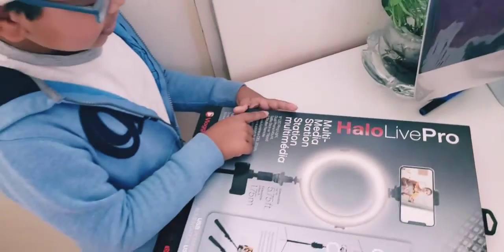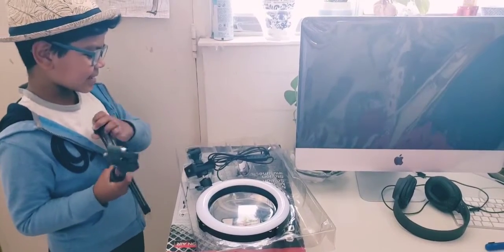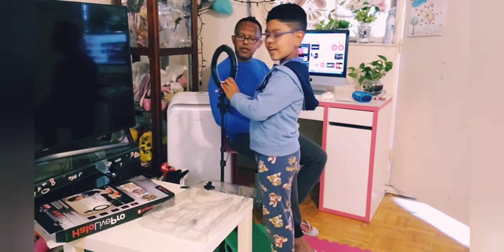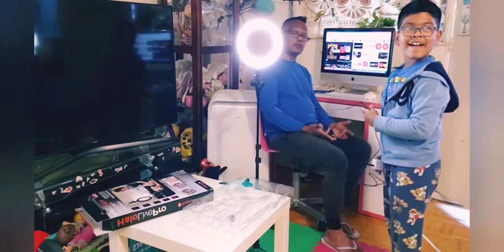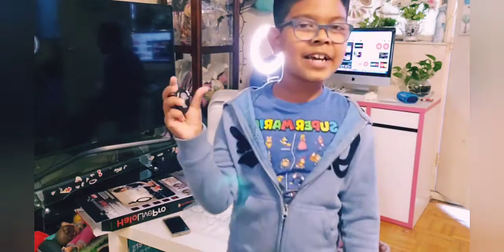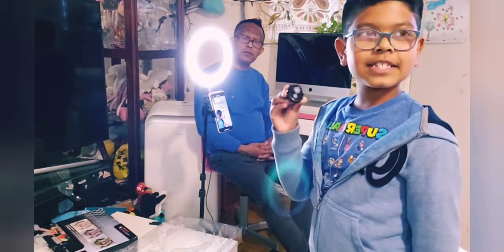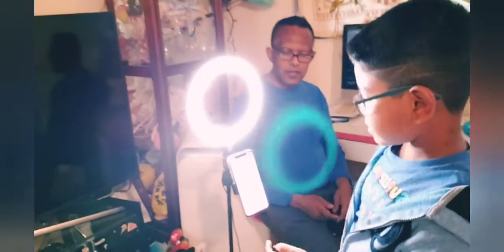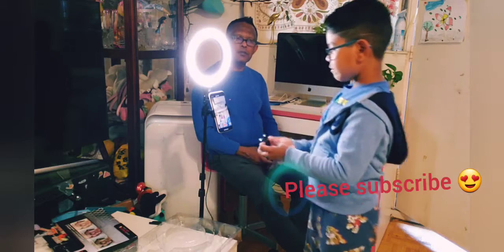Halo Live ProRing Light Vlogging kit Setup /Review @dipumoni life in canada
মন বাবু নিজই ভিডিও করলো নিজেই explain করে দেখালো!